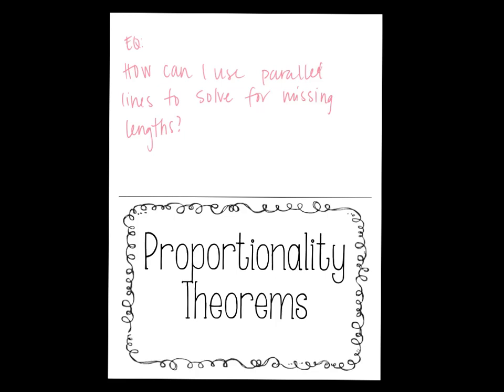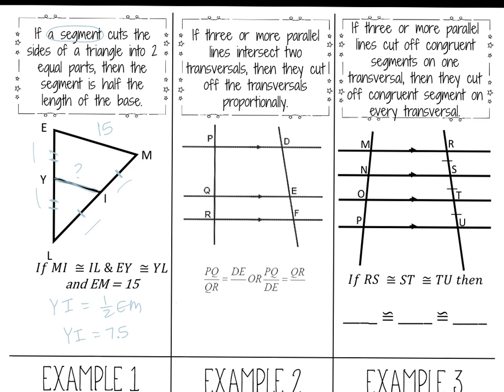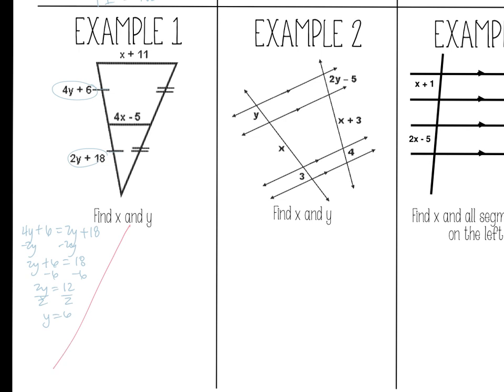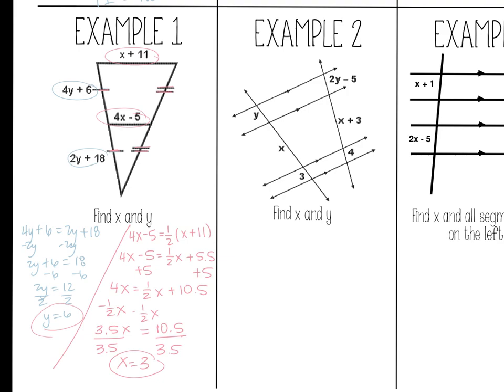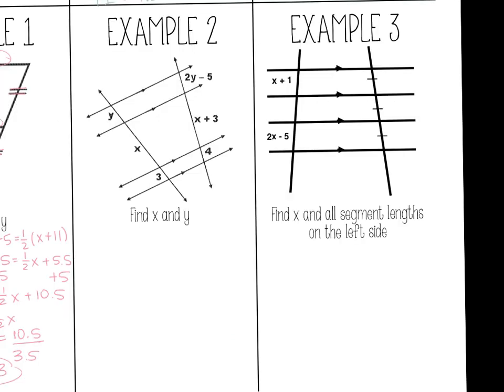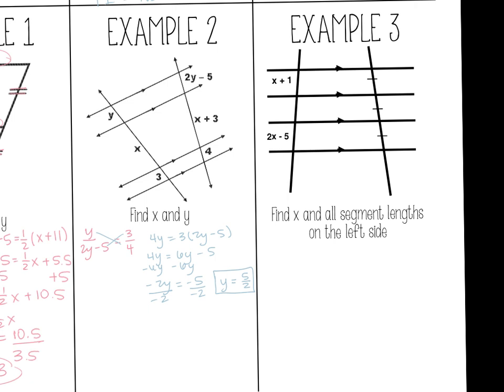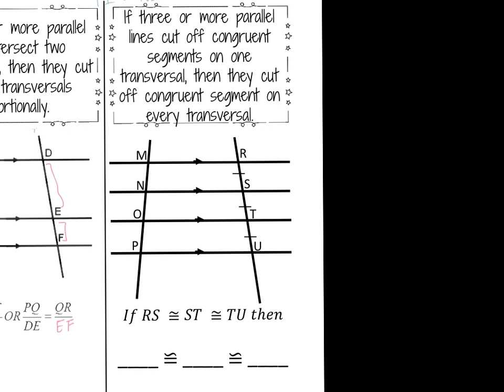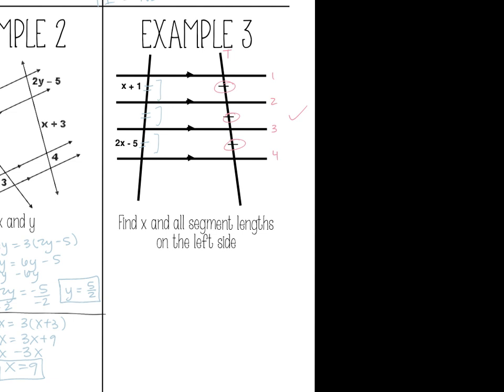Proportionality Theorems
00:00 Slide 1
00:17 Slide 2